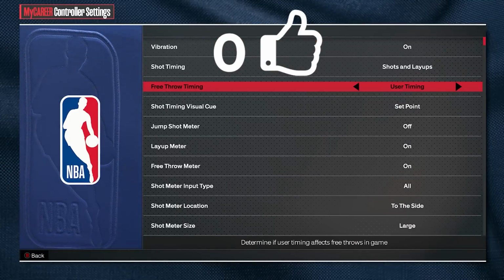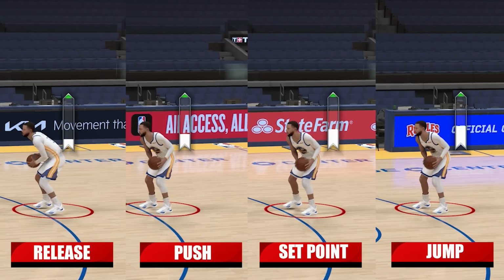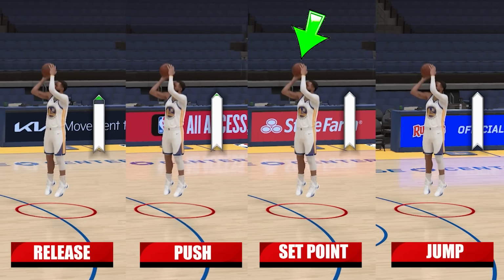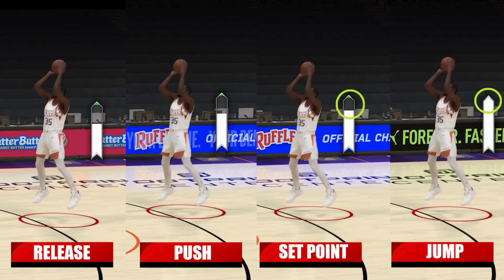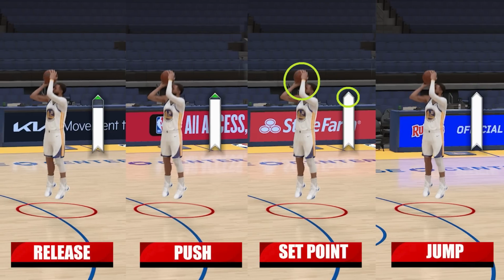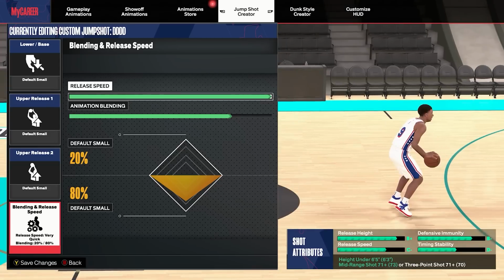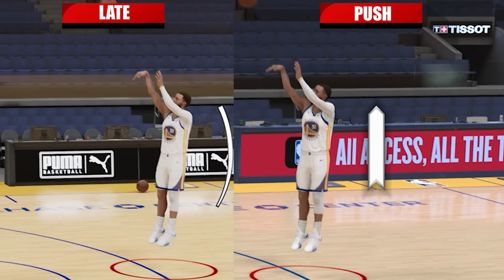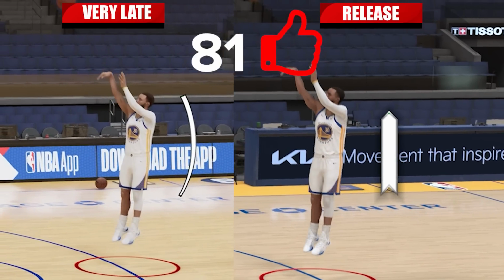NBA 2K24: Why this VISUAL CUE settings is the best for your build?